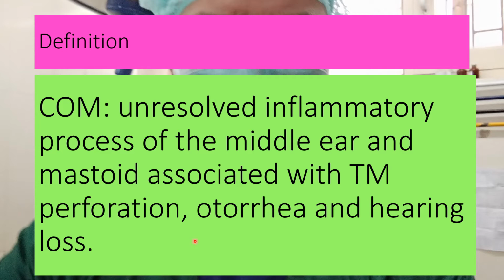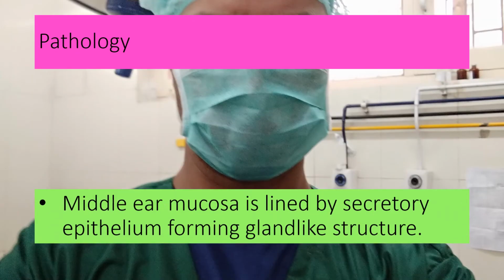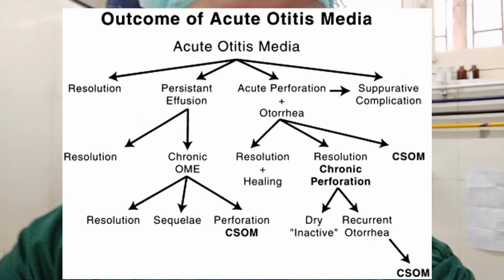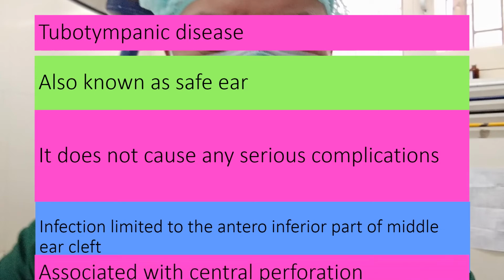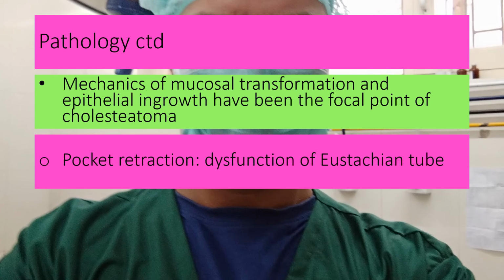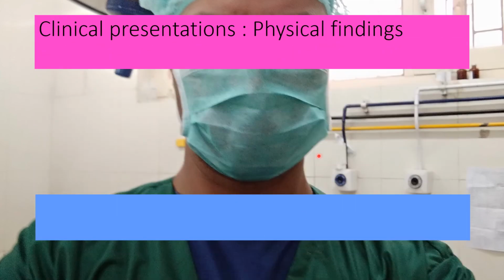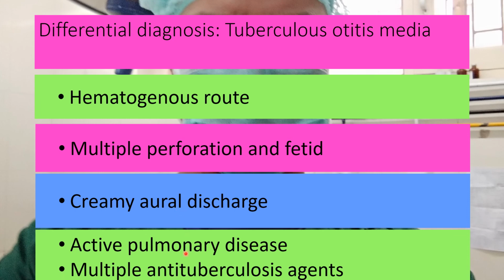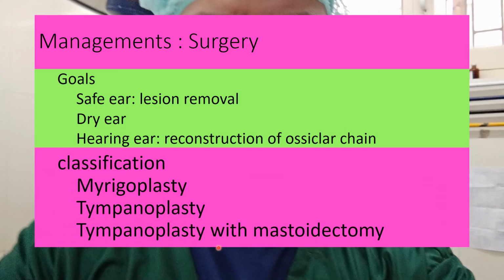COM, CSOM, Cholesteatoma, Definition aetiology and Management